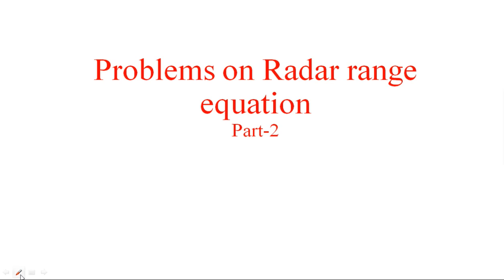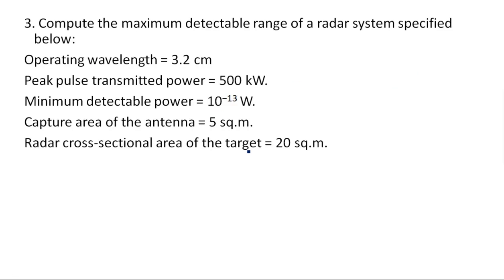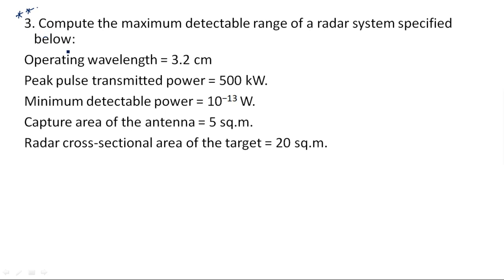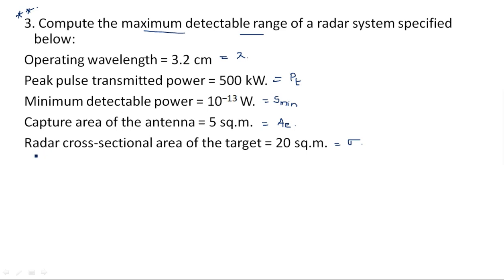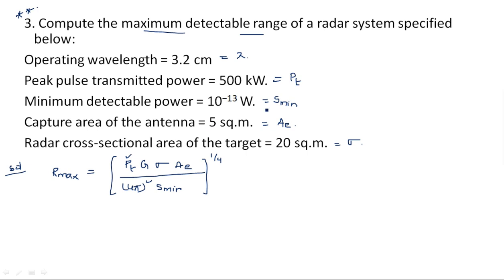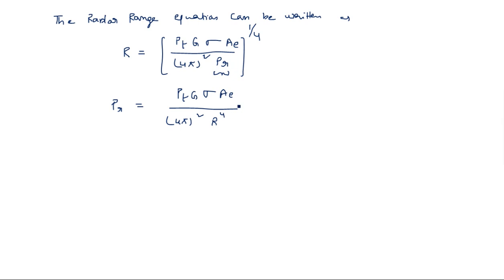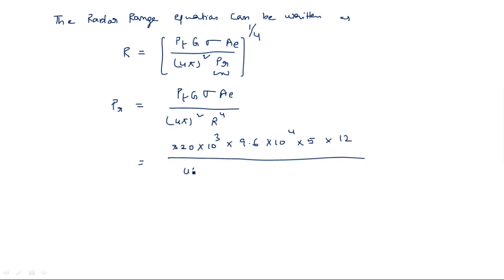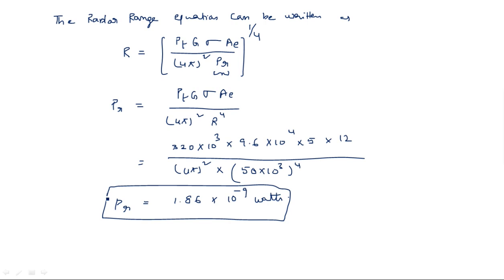Radar Range equation | Problems | Part-2/2 | Radar Systems | Lec-17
Radar systems
Maximum Detectable range
Compute Power Received